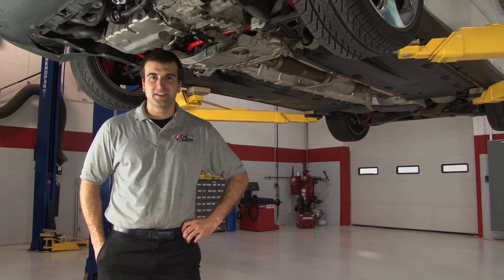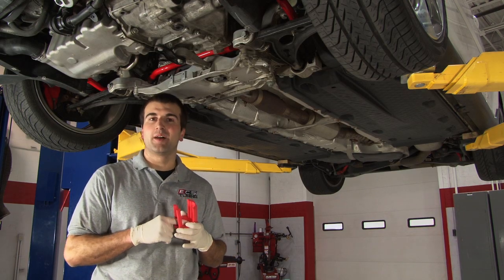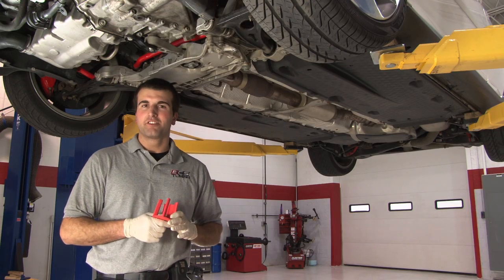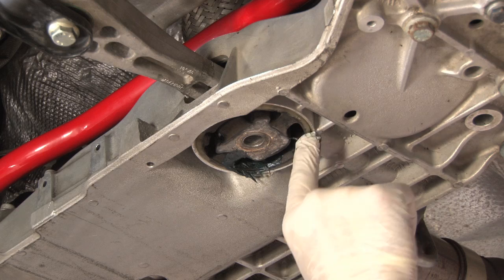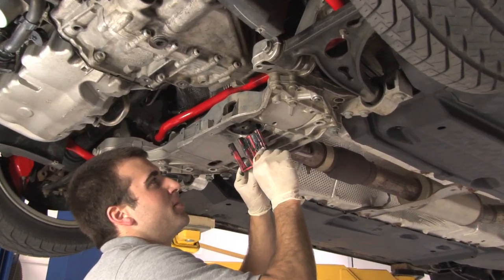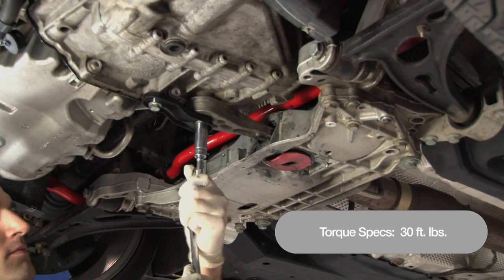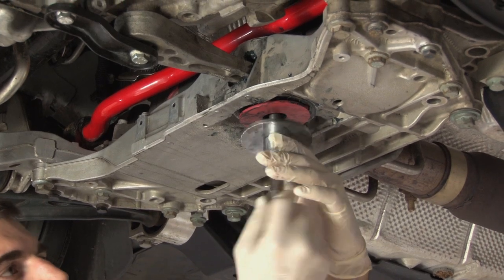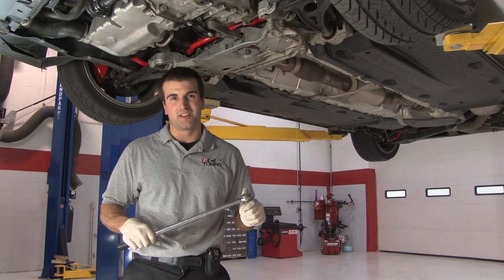ECS Tuning: VW MKV Dogbone Mount Installation